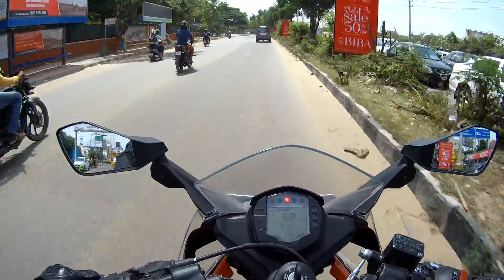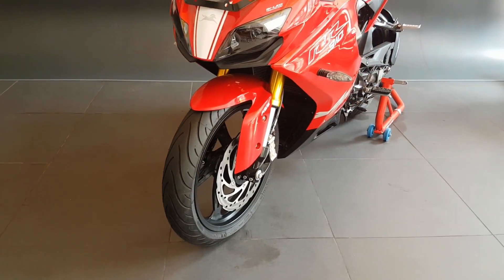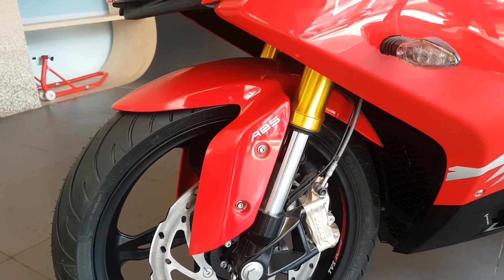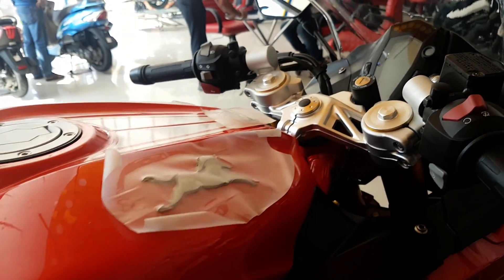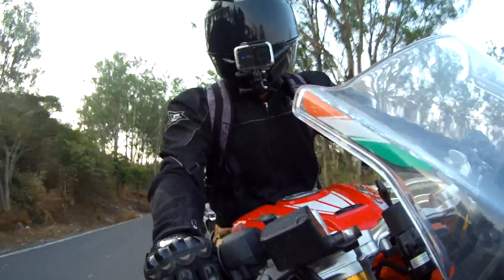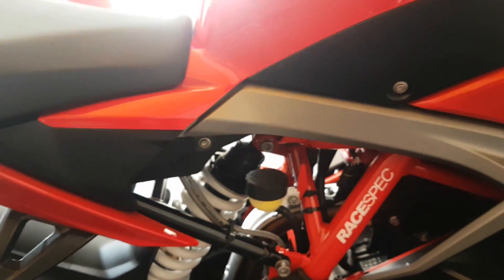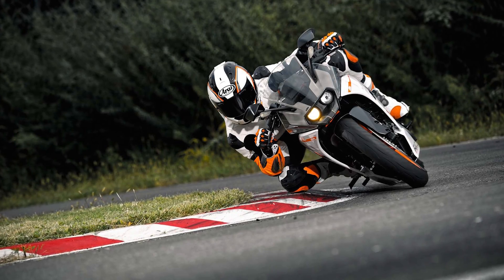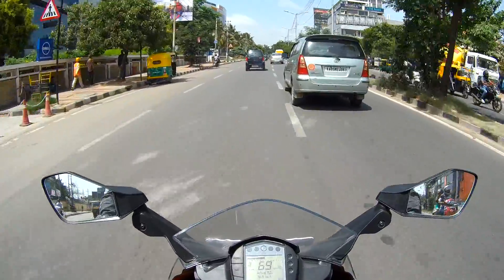APACHE RR 310 Or KTM RC 390 || Which one to BUY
APACHE RR 310 Vs KTM RC 390   ||  Which one to BUY